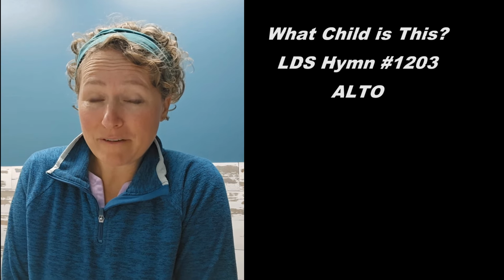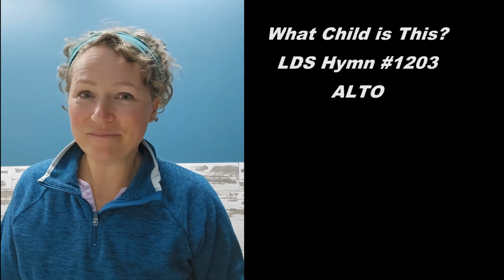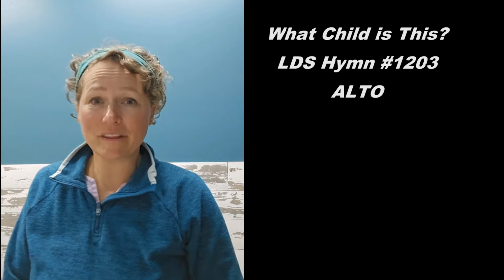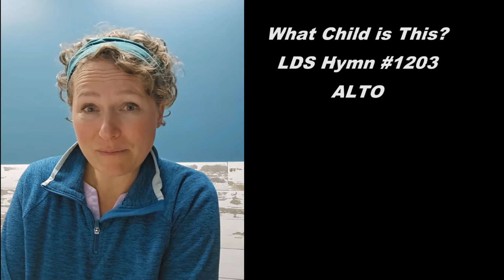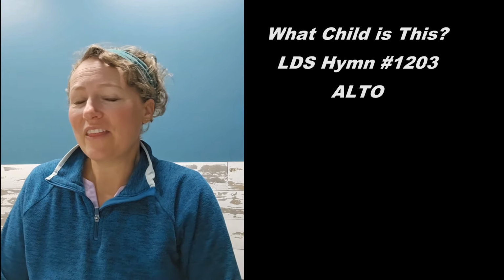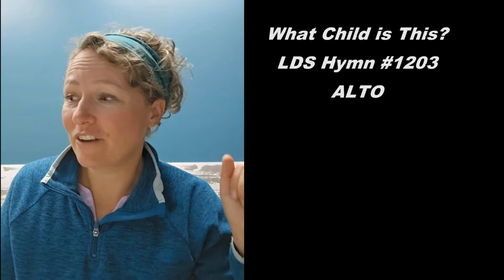What Child is This ALTO (LDS Hymn #1203) Sing With Rachael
Hi everyone! Let's learn this new/old hymn together as we work toward the acapella challenge. You'll be singing a duet with me in no time!